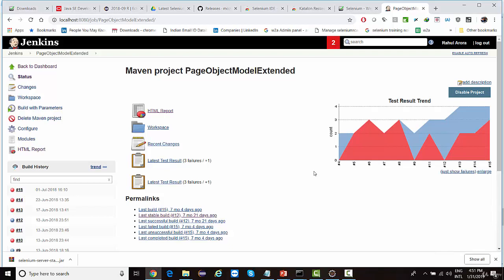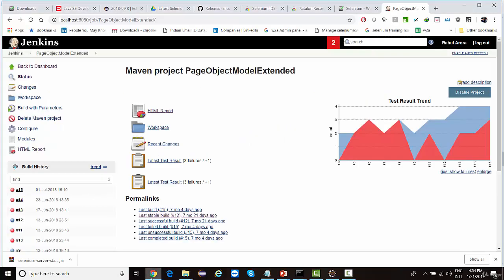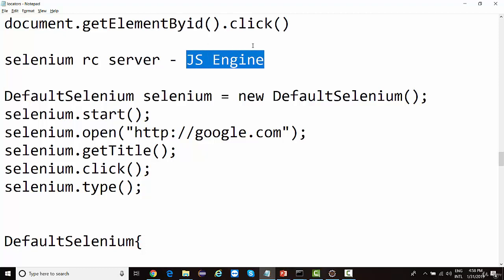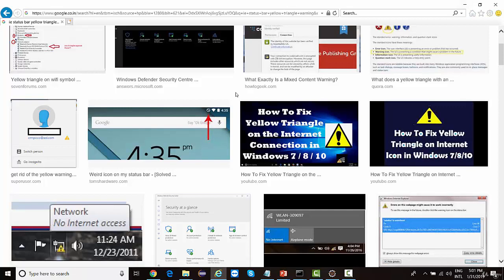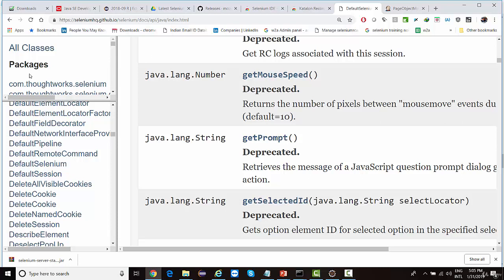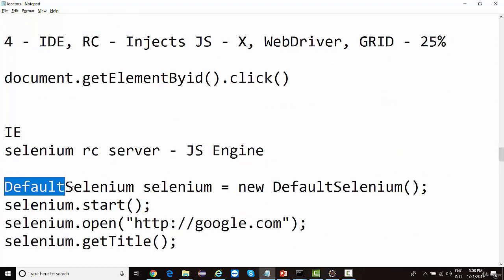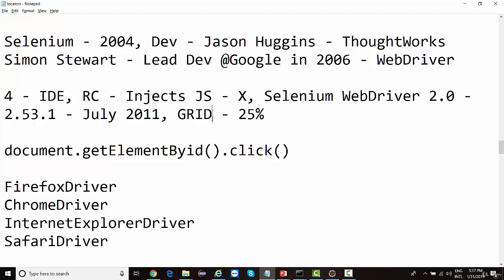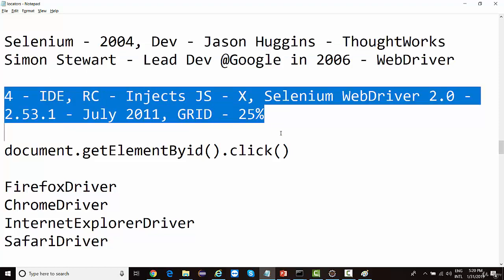5 Difference in RC, WebDriver and Grid